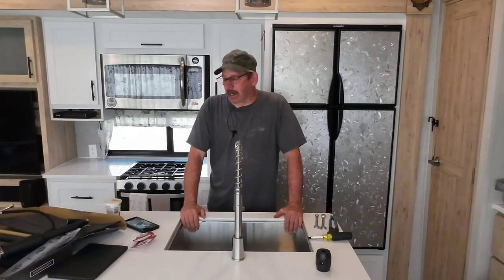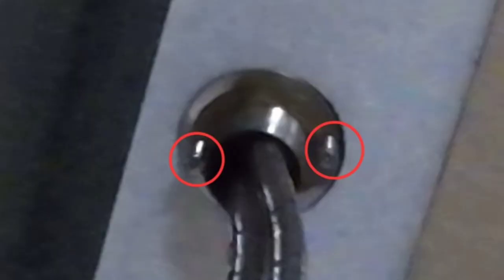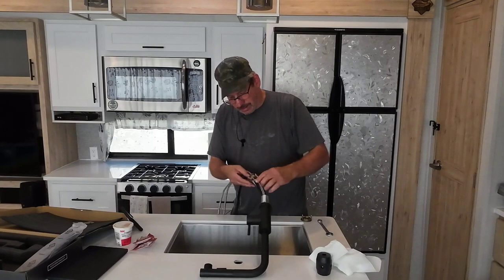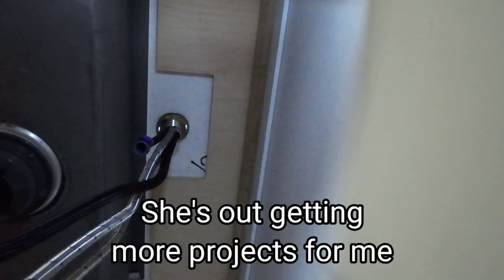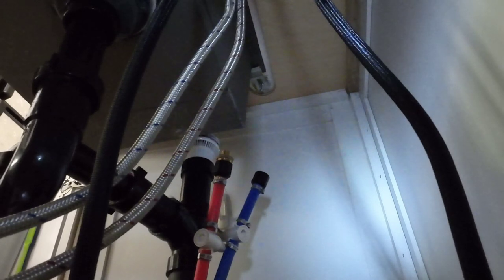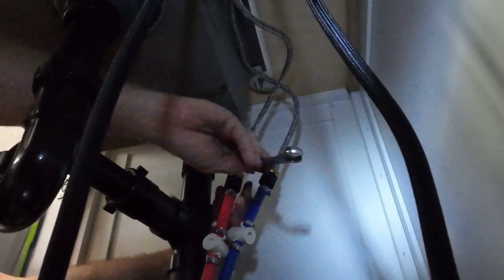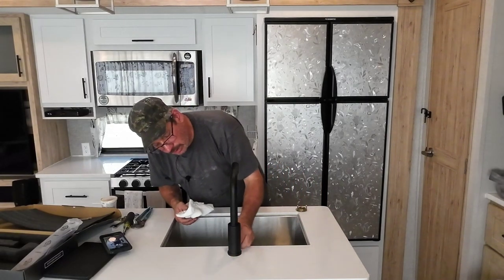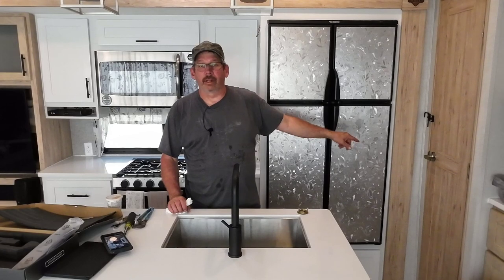Changing out the kitchen faucet in our camper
FORIOUS Matte Black Kitchen Faucets with Pull Down Sprayer, Single Handle Kitchen Sink Faucet with Pull Out Sprayer